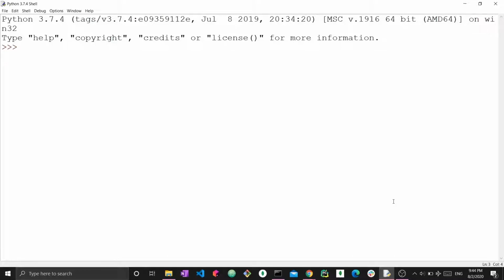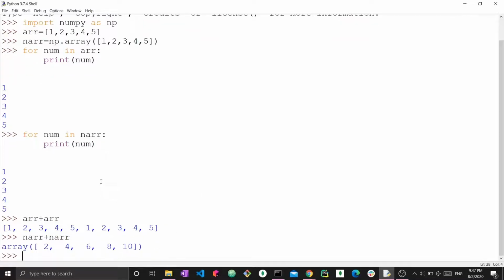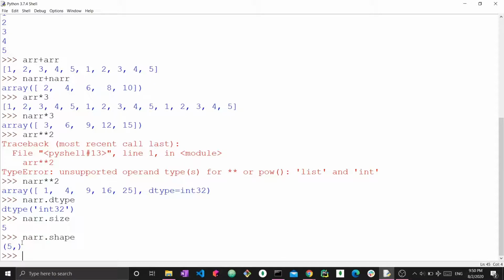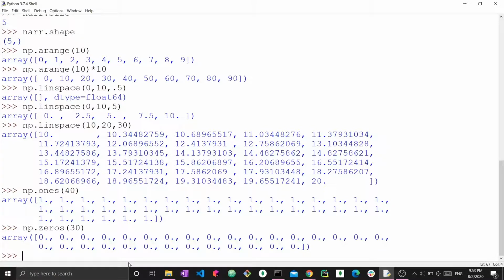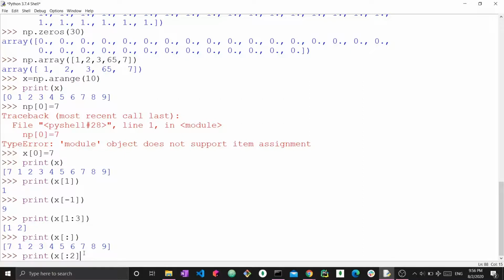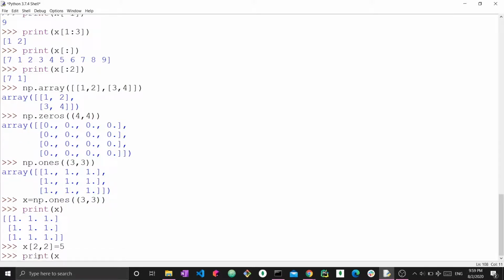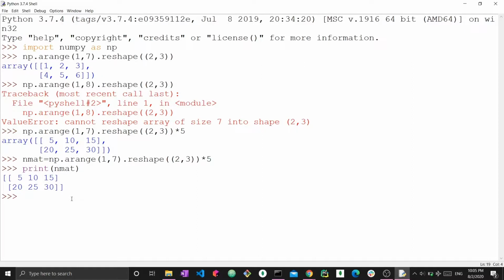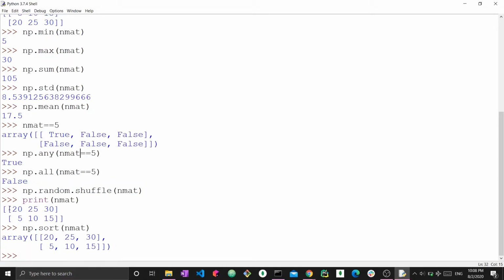NumPy Crash Course for beginners [part 1]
NumPy is a prerequisite for Data Science. Learn Math operations with NumPy as well as Linear Algebra functions.

Tags
NumPy
Data Science Prerequisite
NumPy tutorial
NumPy crash course
NumPy library
Learn NumPy